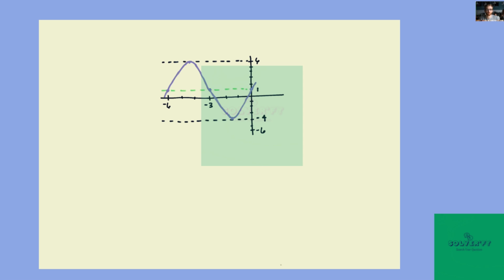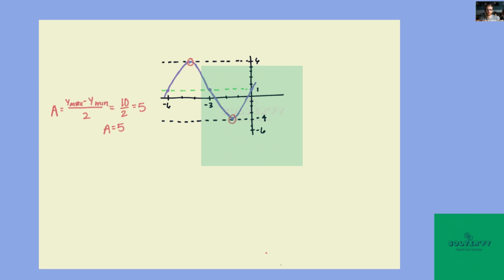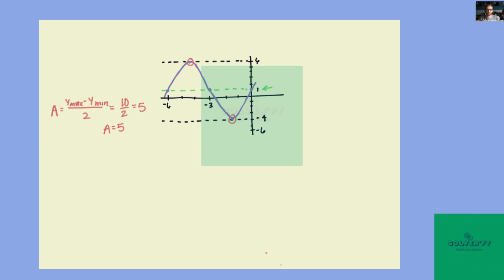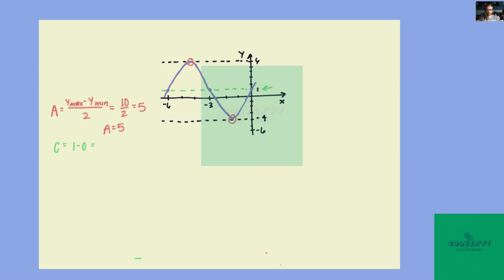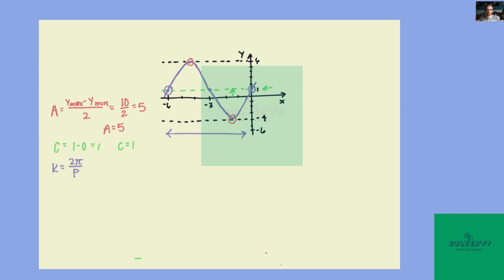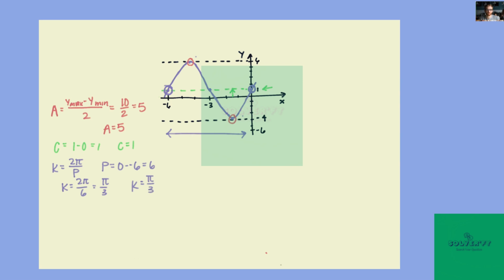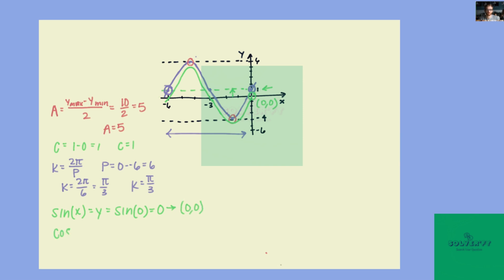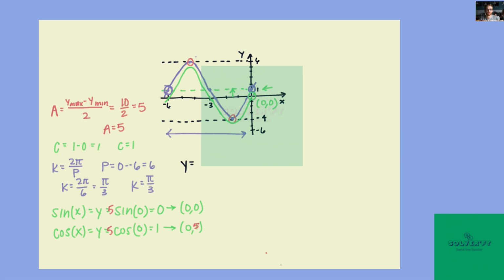[Math] Find a function of the formy = Asinkr + Cor y = Acoskz + C whose graph matches the function